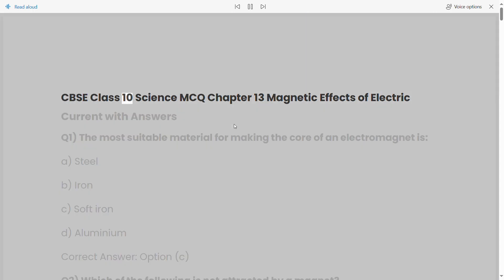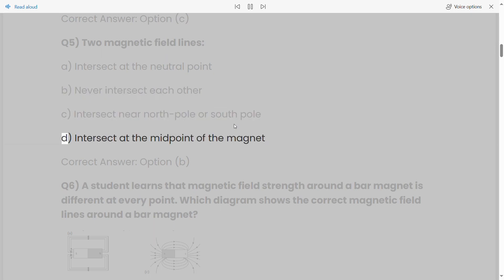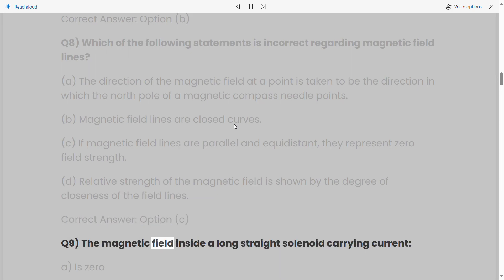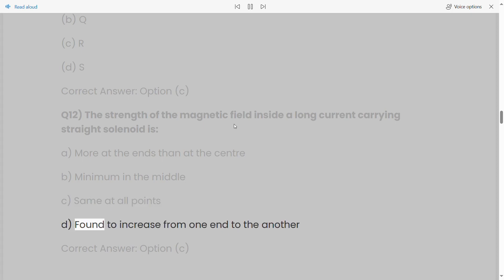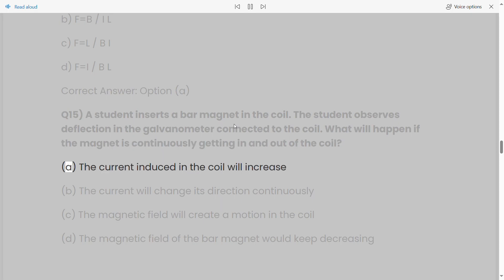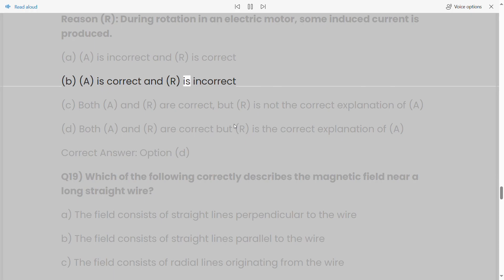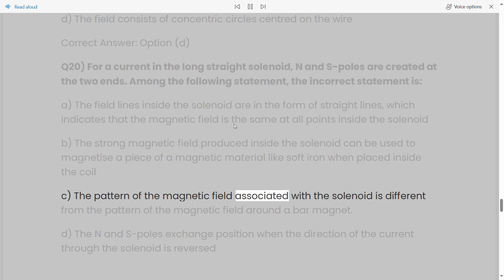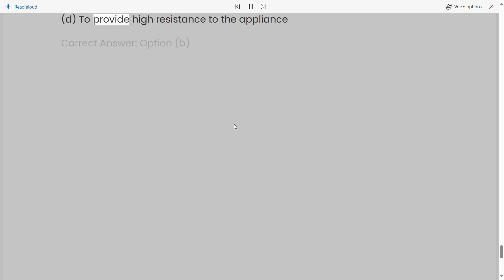MCQ of Magnetic Effect of Electric Current; Class 10th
Title - MCQ of Magnetic effect of electric current
Subject - Science
Class 10